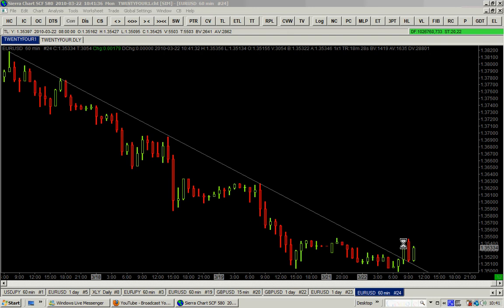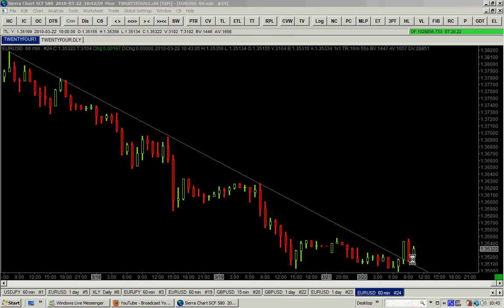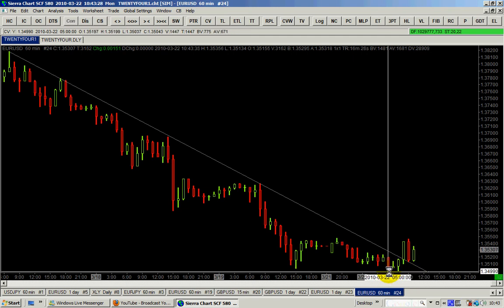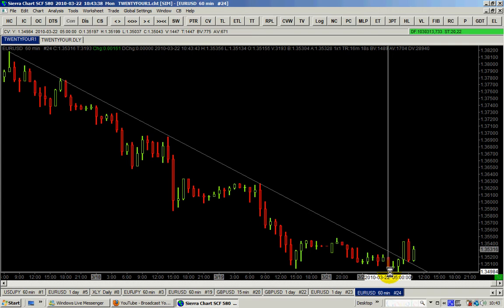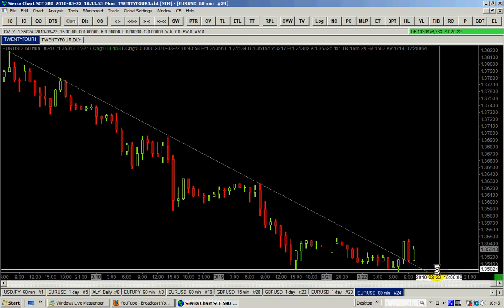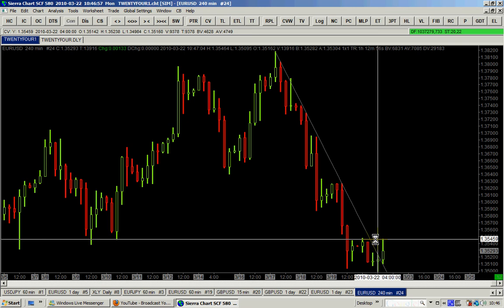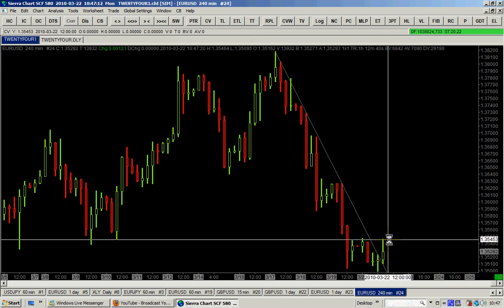Trading strategies and trades tips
Trading for better results